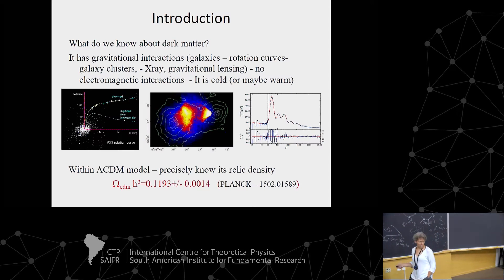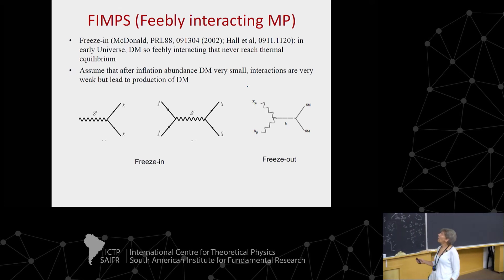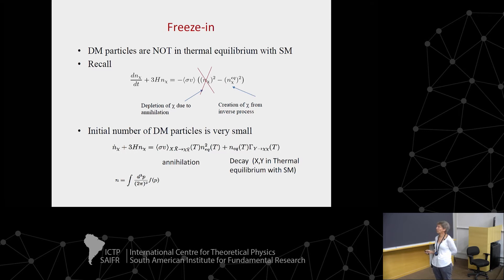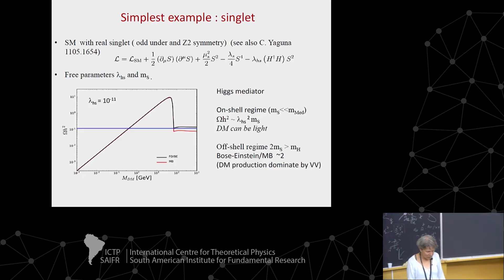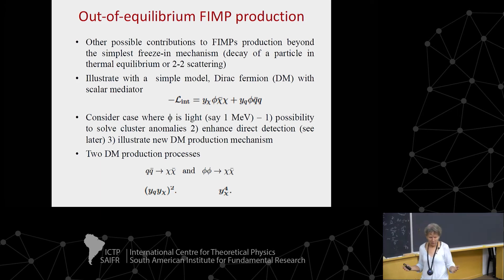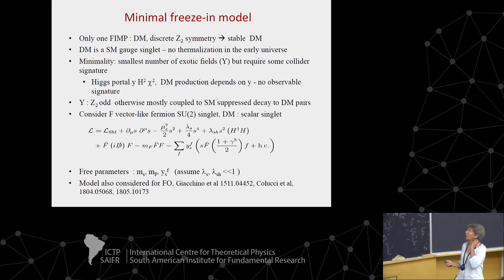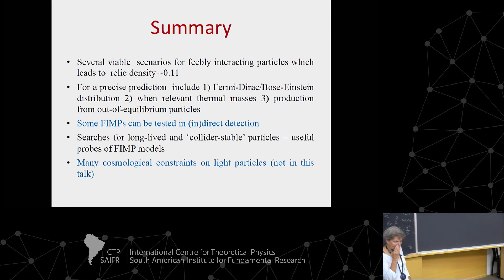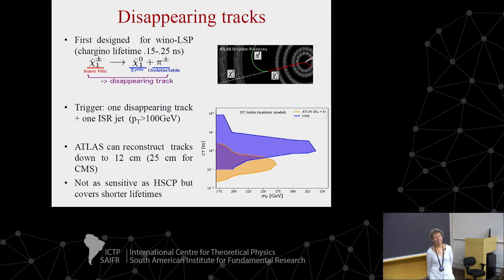Feebly interacting dark matter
Dark Universe Workshop – Early Universe Cosmology, Baryogenesis and Dark Matter October 23, 2019

Geneviève Bélanger (Laboratoire de Physique Théorique – Annecy, France): Feebly interacting dark matter